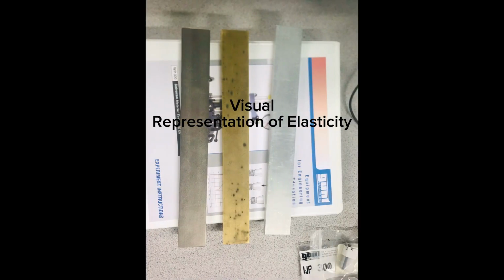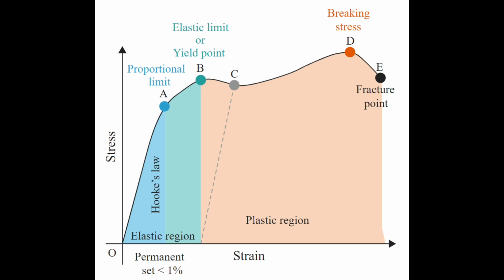Elastic Bending Lab